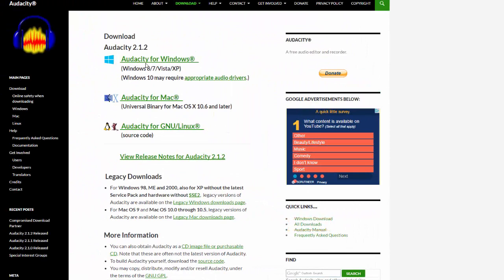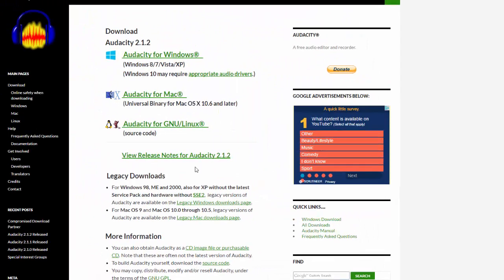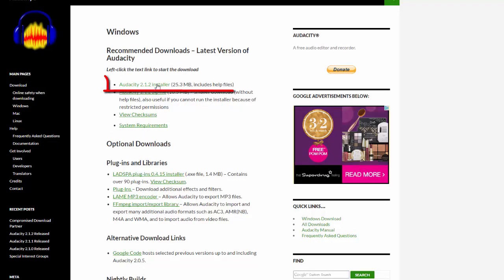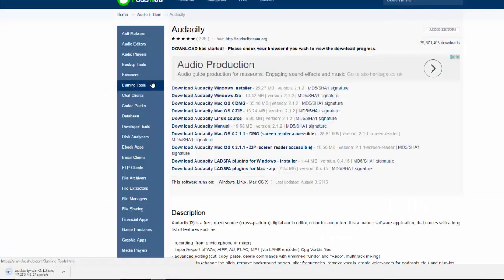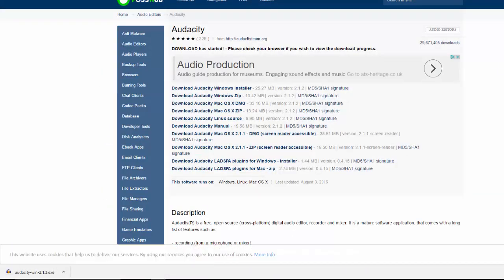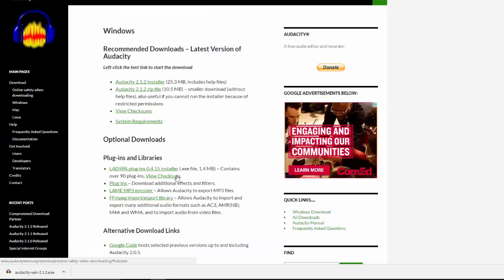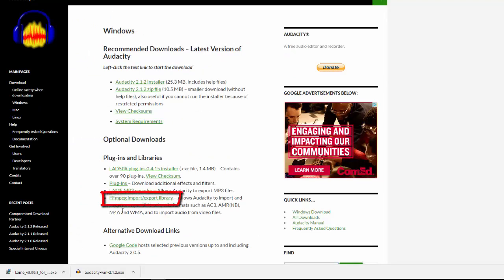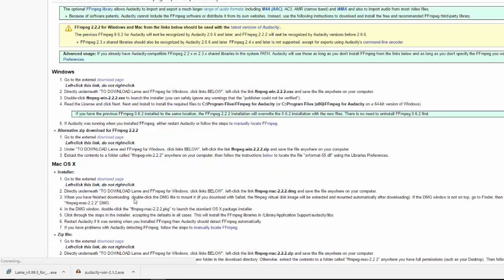Installing Audacity: Audacity Tutorials Part 1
This tutorial will show you how to easily install the Audacity program. Audacity is free, open source, cross-platform software for recording and editing audio. It might be free, but it is very powerful!